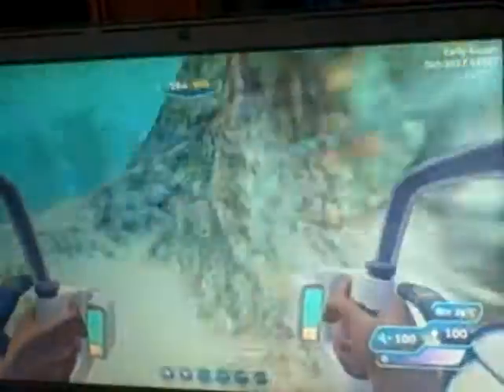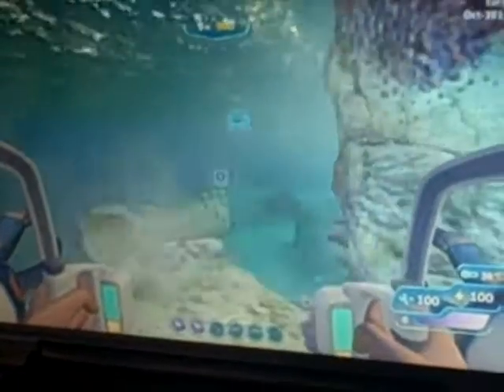(subnautica creative part 1)new beginning